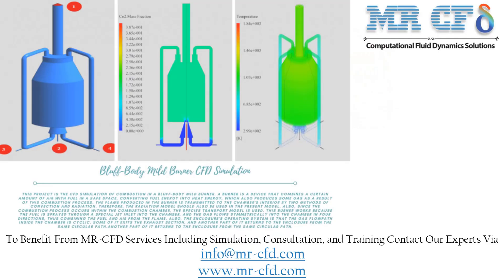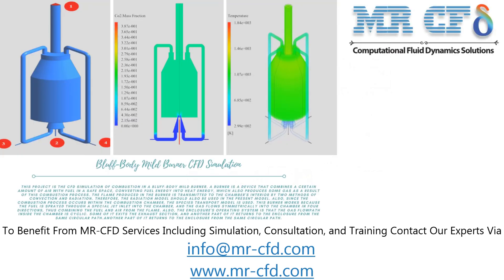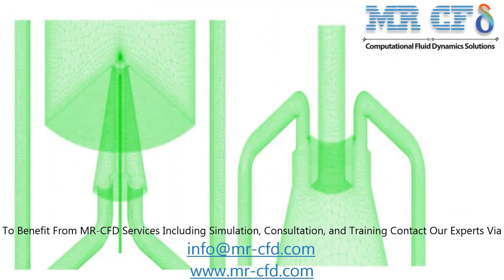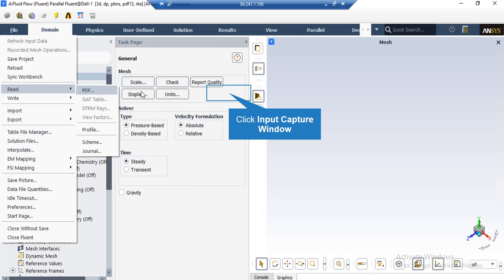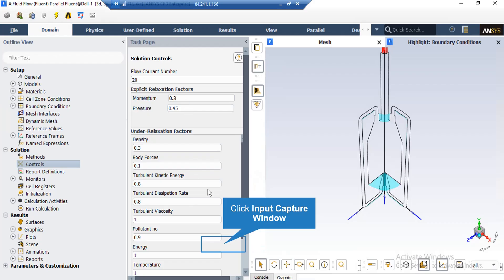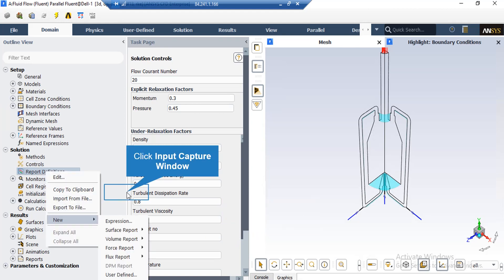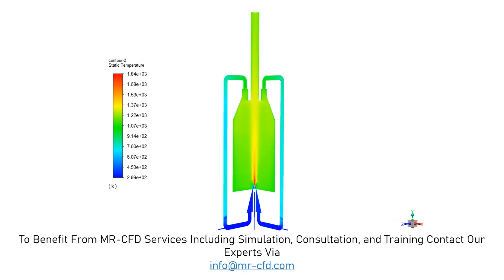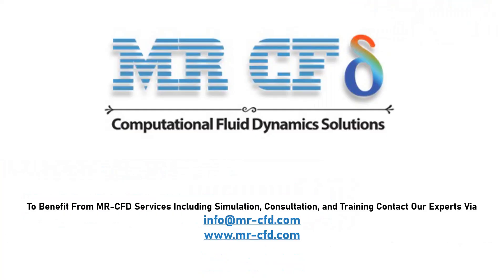Bluff-Body Mild Burner CFD Simulation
This project is the CFD simulation of combustion in a bluff-body mild burner. In fact, a burner is a device that combines a certain amount of air with fuel in a safe space, converting fuel energy into heat energy, which also produces some gas as a result of this combustion process. The flame produced in the burner is transmitted to the interior of the chamber by two methods of convection and radiation. Therefore, the Radiation model should also be used in the present model. Also, since the combustion process takes place within the combustion chamber, the Species Transport model is also used.